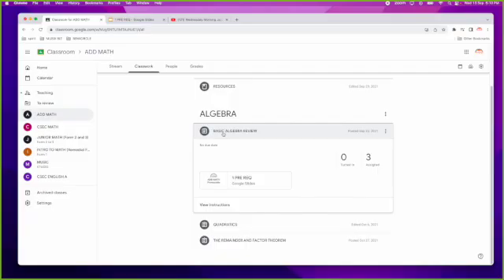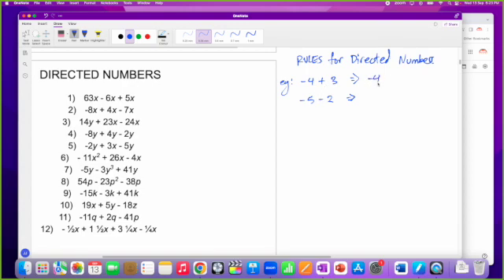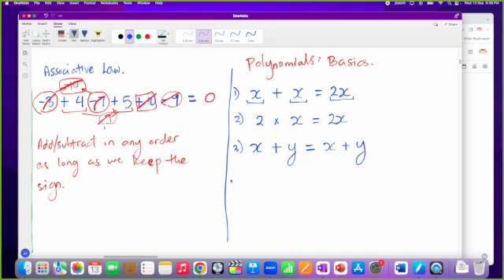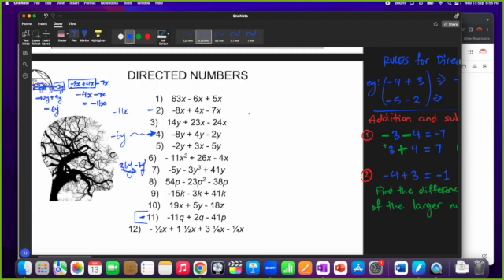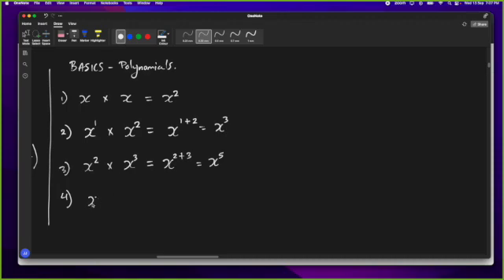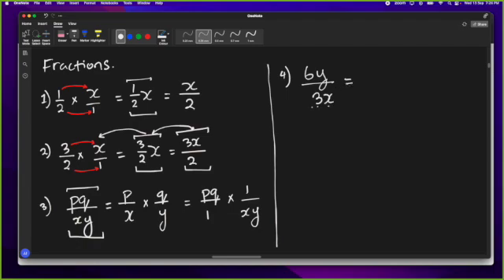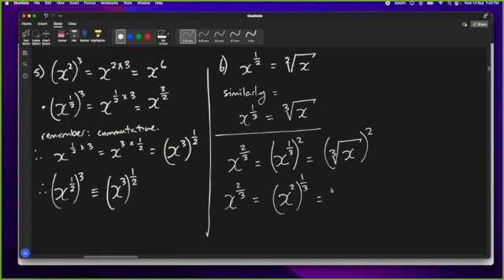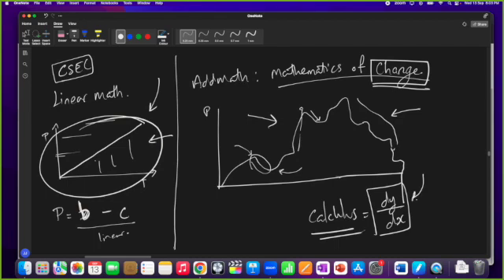ADD MATH CLASS 1 - Pre-requisite skills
Polynomials and a review of the basic rules of arithmetic and algebra